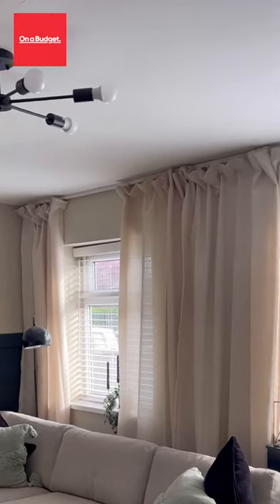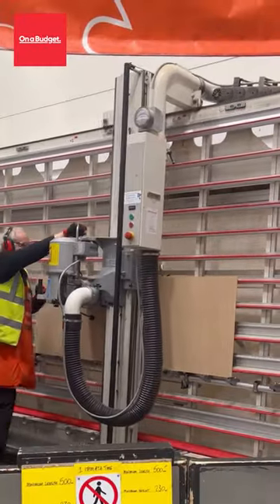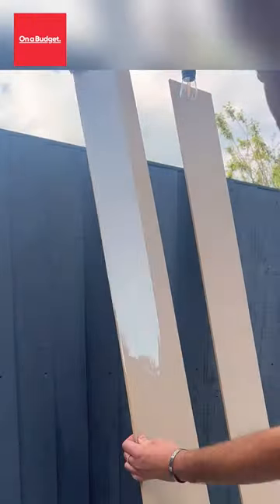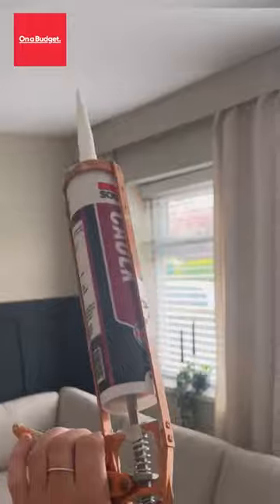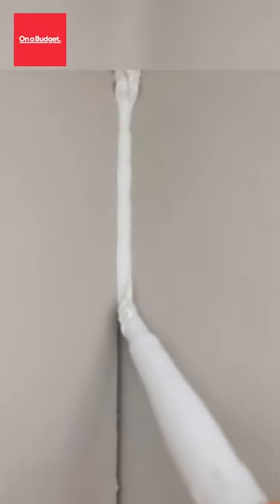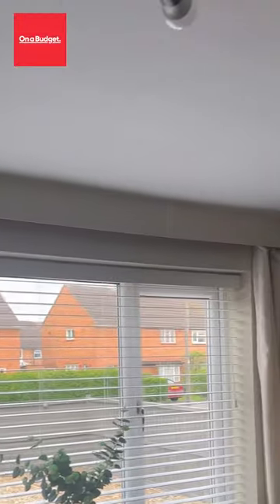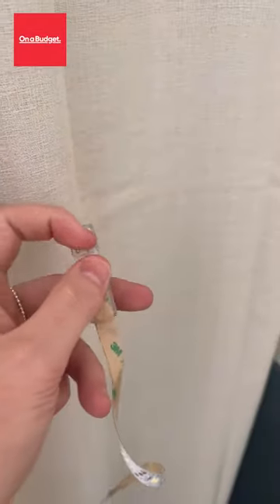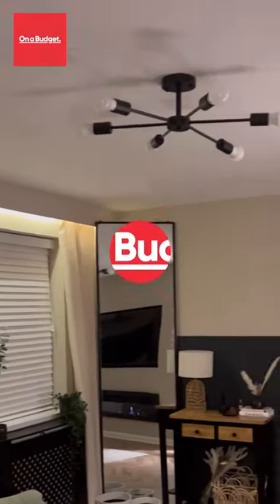Creative Curtain Crown: DIY Window Pelmets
Discover the ultimate guide to crafting your own stunning window pelmet in this easy-to-follow DIY tutorial! Transform your windows into stylish focal points with our step-by-step instructions and expert tips. Learn how to choose the perfect fabric, measure and cut the pelmet, assemble the frame, and attach it securely to your window. Enhance your home decor and add a touch of elegance with this affordable and customizable window treatment. Join us on this creative journey and bring your windows to life with our DIY Window Pelmets tutorial!